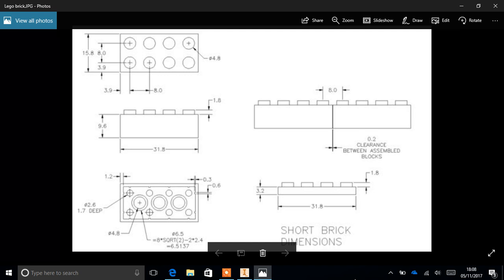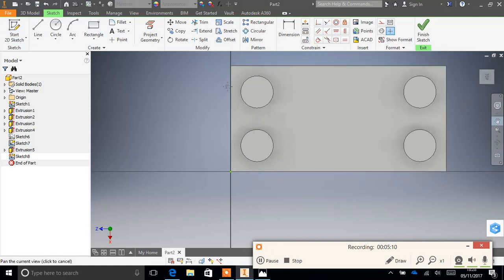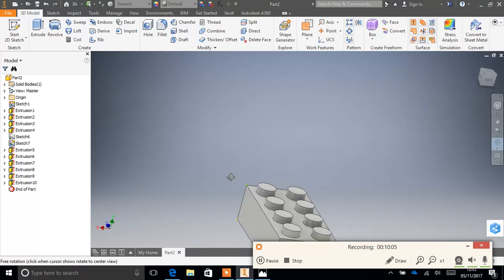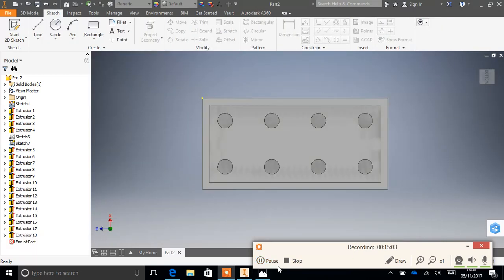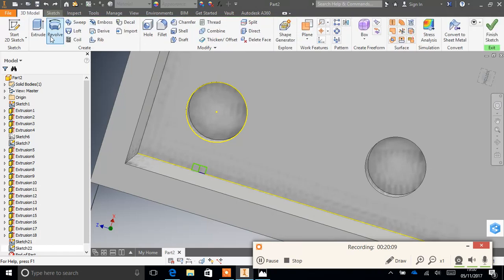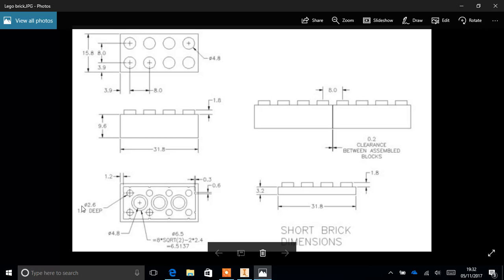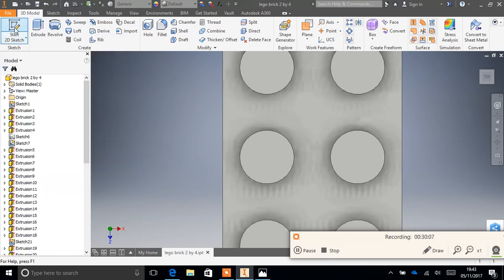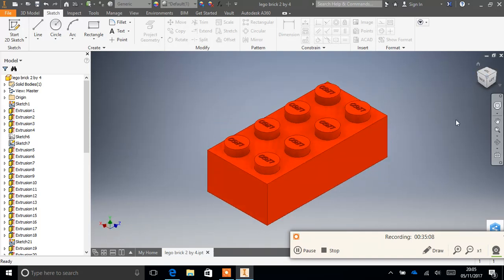Lego Brick Tutorial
Video to aid the generation of a Lego brick in inventor.